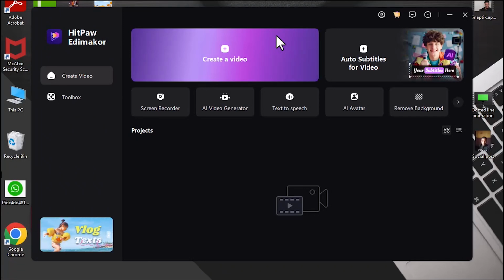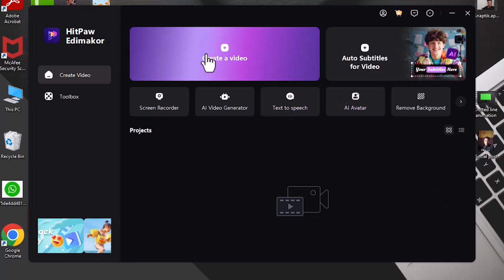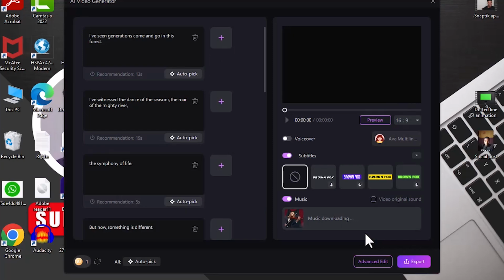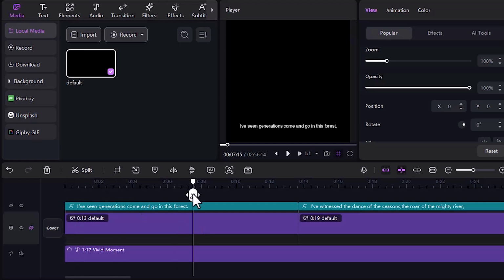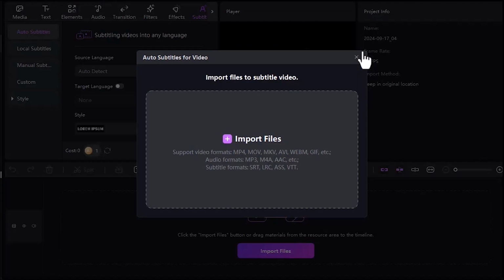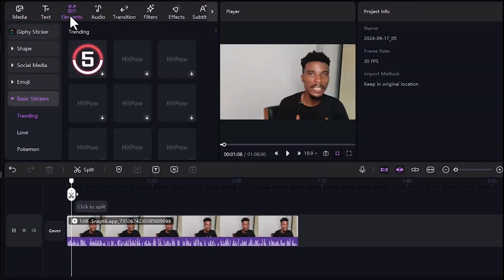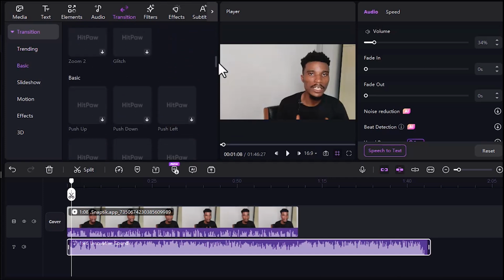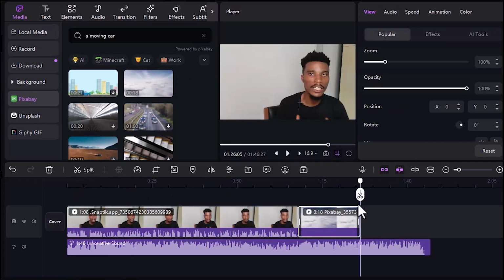All-in-One AI Video Generator Better than CapCut? | Edimakor AI | Easy Tutorial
In this video, you discover an AI all in one video editing software that's a better alternative to CapCut.